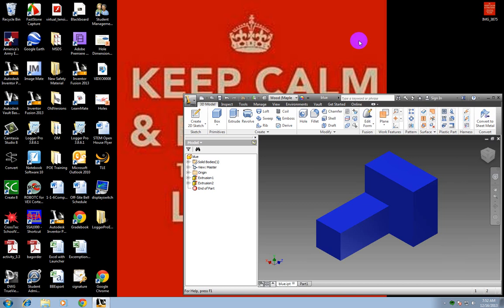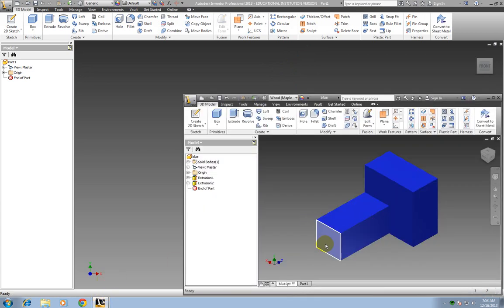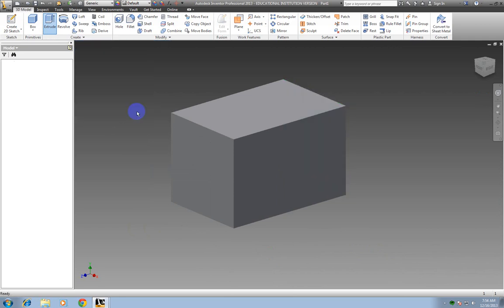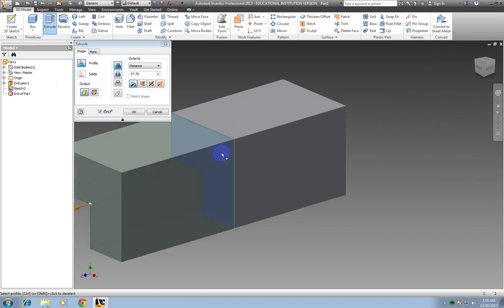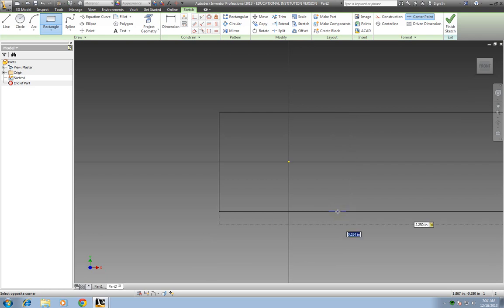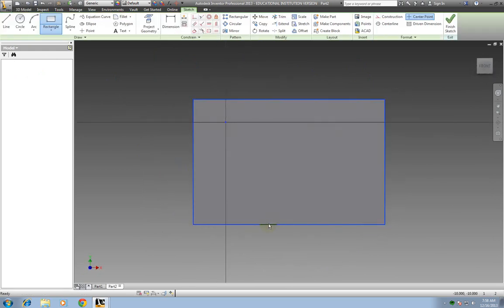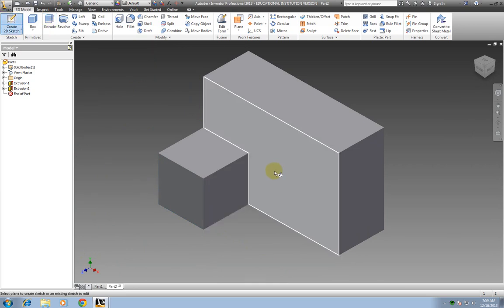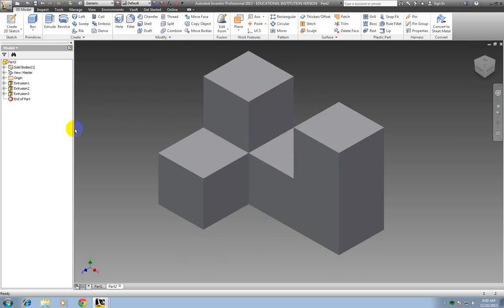Subtractive Method on Inventor Video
Modeling in Inventor by subtracting pieces from a larger part.